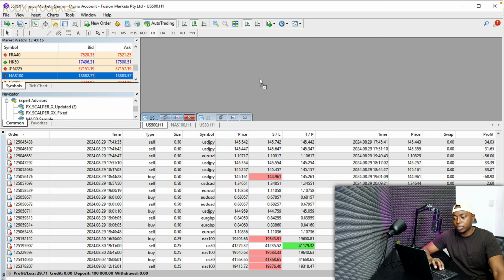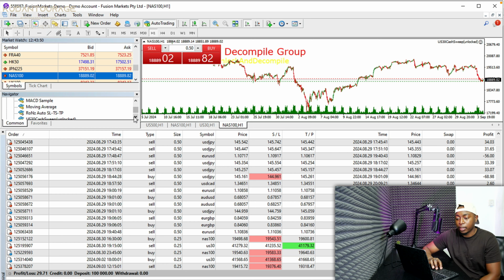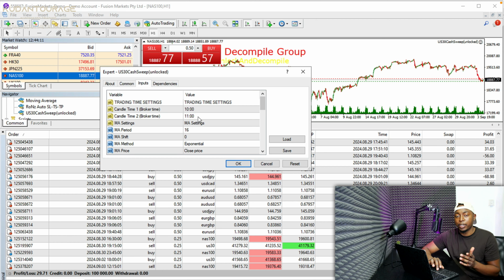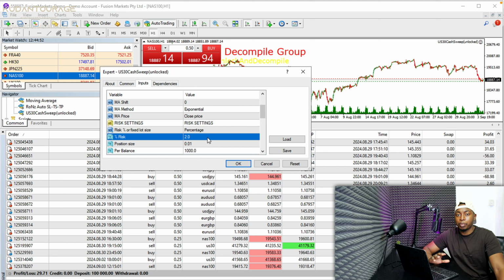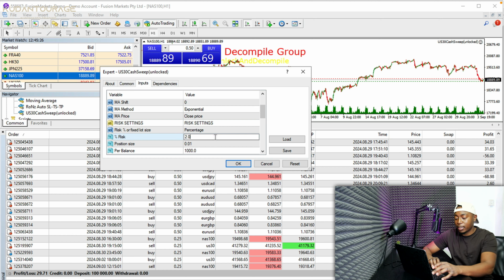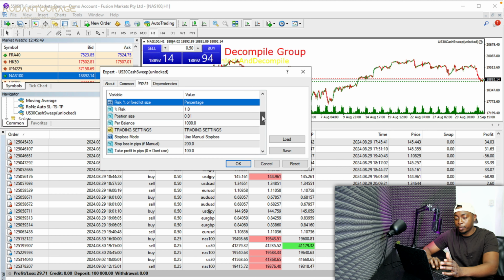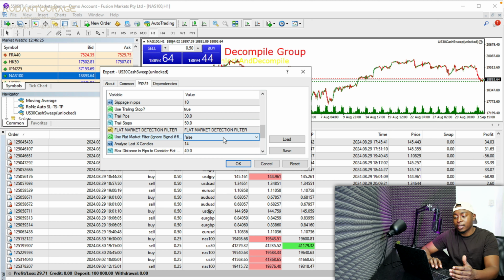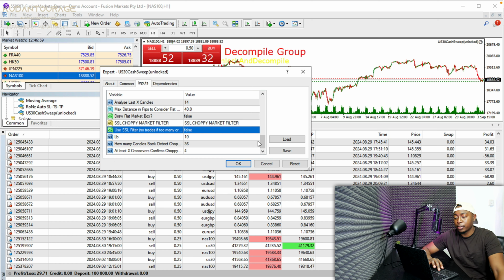FTMO US30 EA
In this video I talk about the latest development and advances in my Deluxe EA bundle of Forex trading EAs built from the ground-up for personal and Prop Firm trading.

If you are interested in purchasing an unlimited license today, click the links.